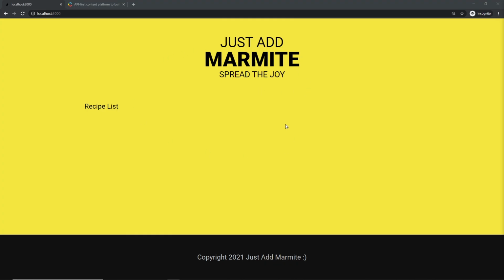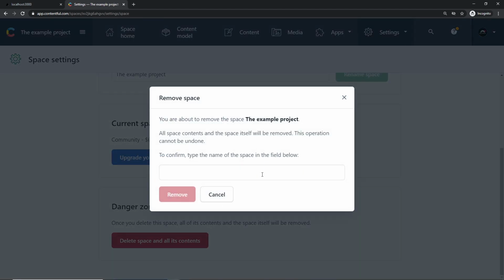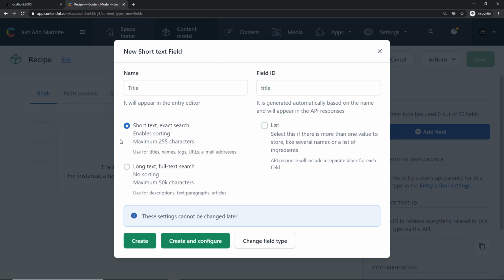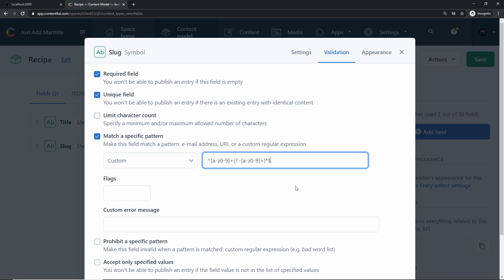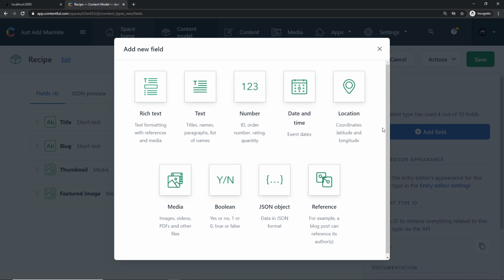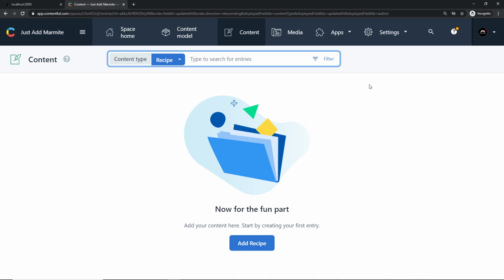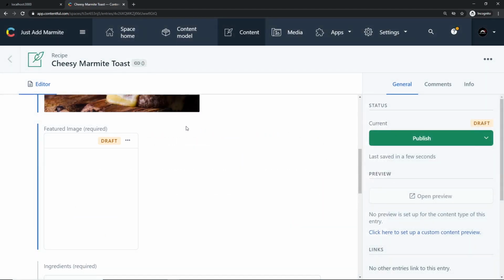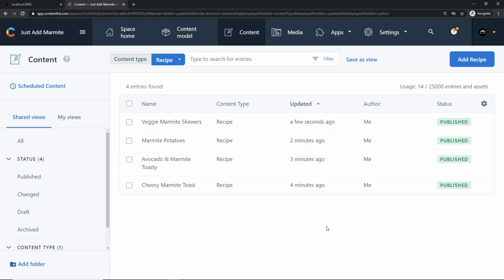Next.js & Contentful Site Build Tutorial #2 - Contentful Models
Hey gang, in this Next.js & Contentful tutorial, we'll take a look at how to set Contentful up & work with content models (content types) to add our recipes.